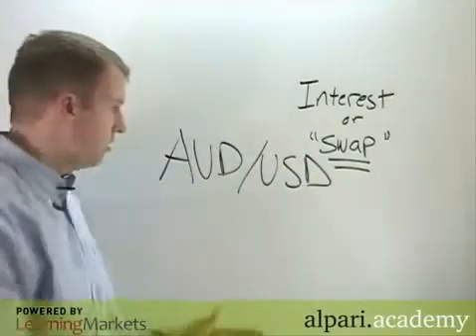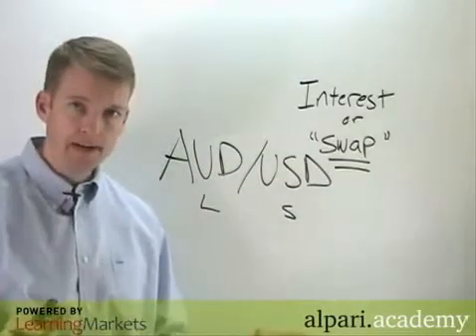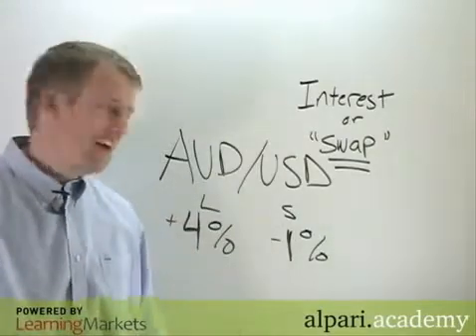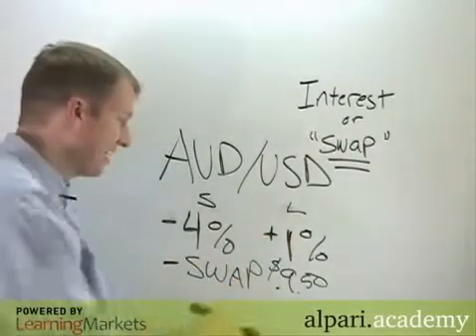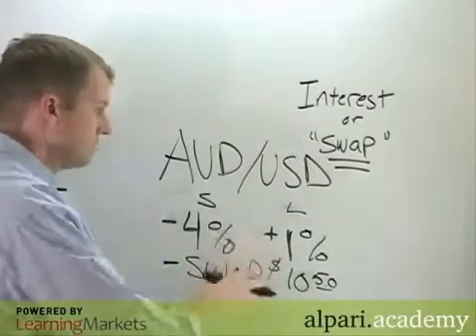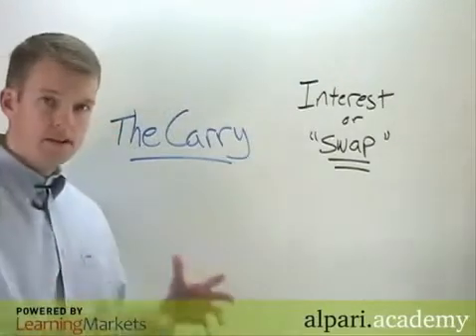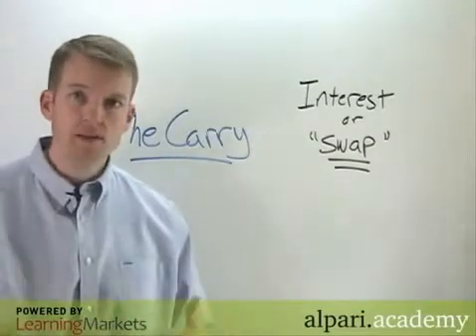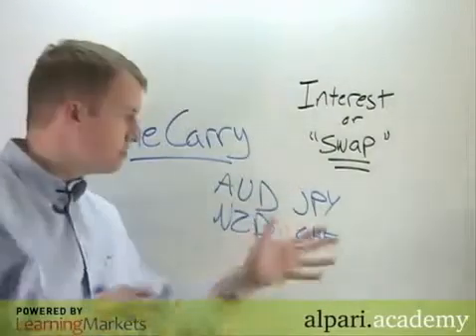Forex Trading Platform Lesson 2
was created to give you a better insight into the wonderful world of Forex trading. Our Managing Member has over 18 years experience in Corporate and Real Estate finance. We understand the need to diversify your portfolio.